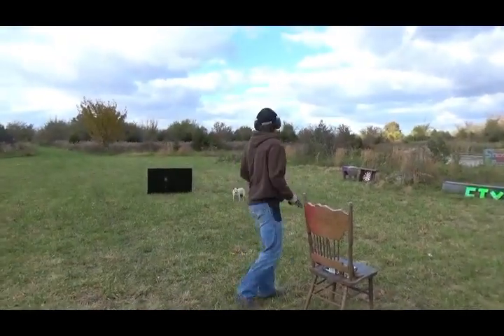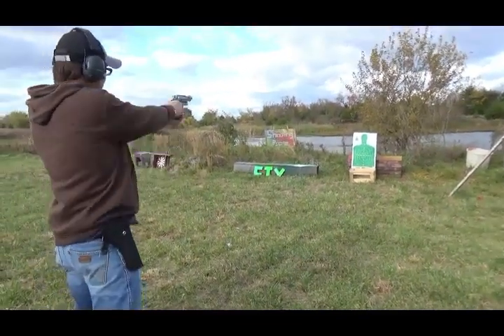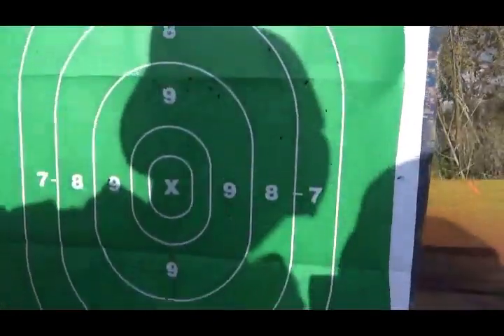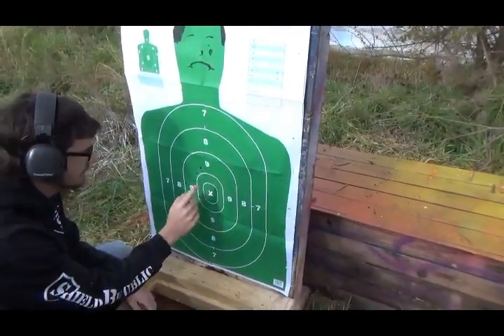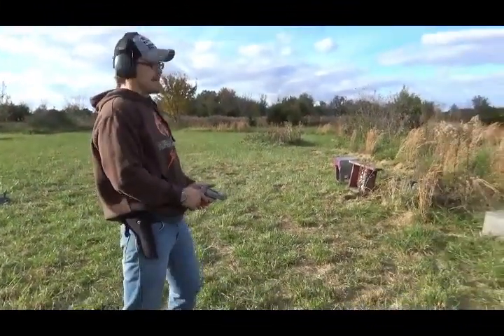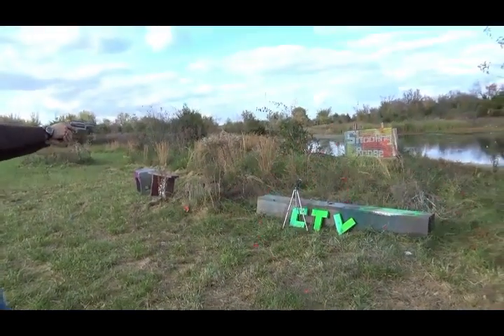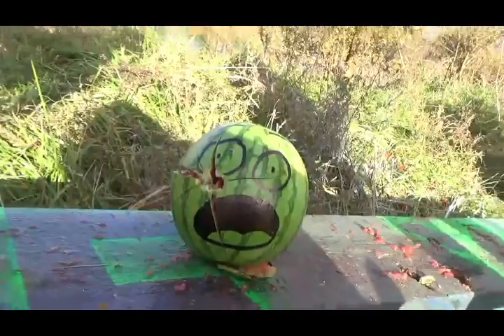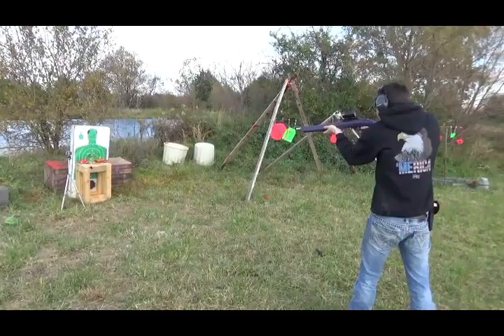Shotgun Pistol?! It's time to be "Judged"!!!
New gun, new day on the Compound. We do some experimenting with the new gun, and find out what the Taurus Judge is made of.